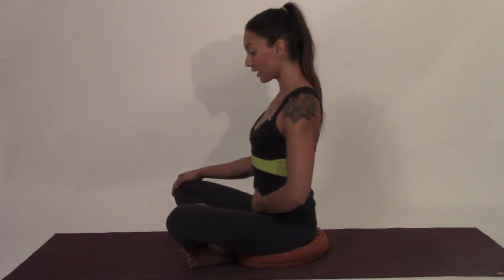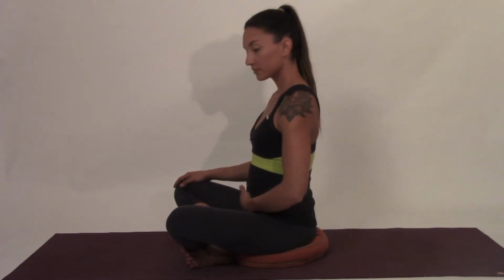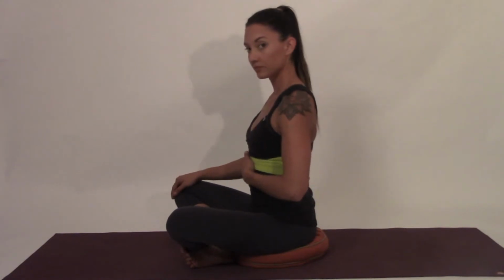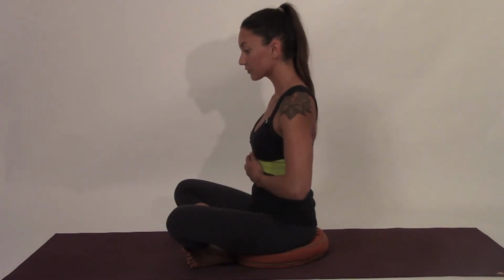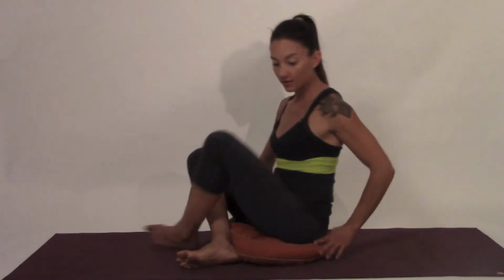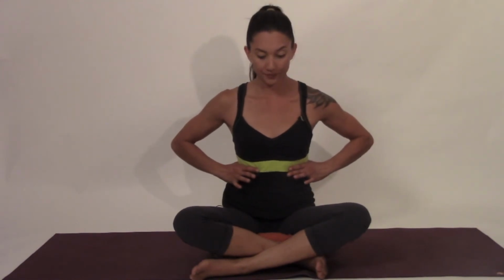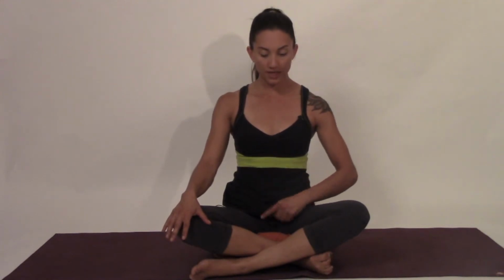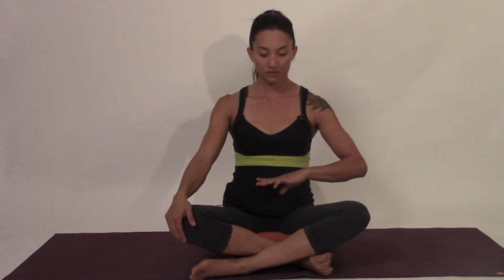Primal Coding: Ratio/long deep breathing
Learn to utilize your lungs full capacity by practicing ratio breathing.